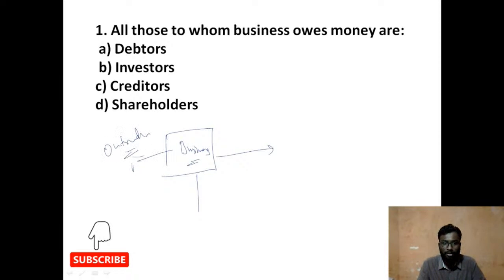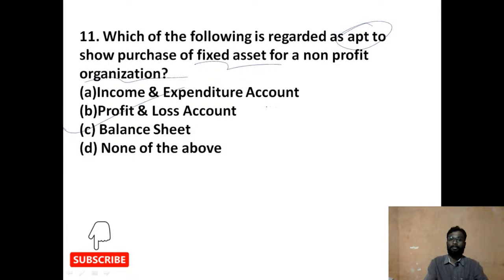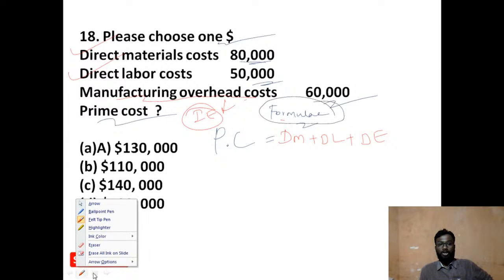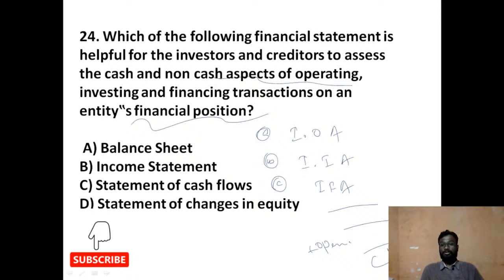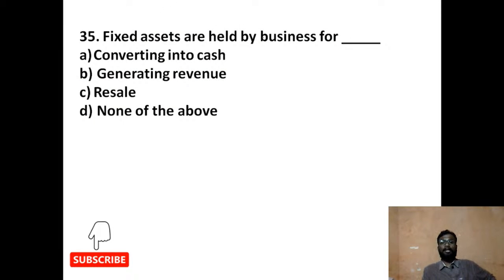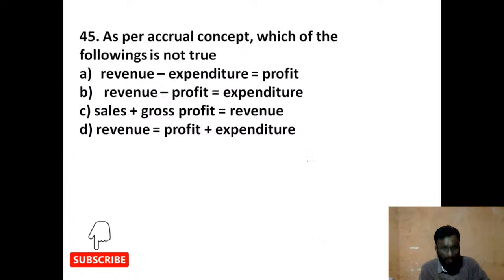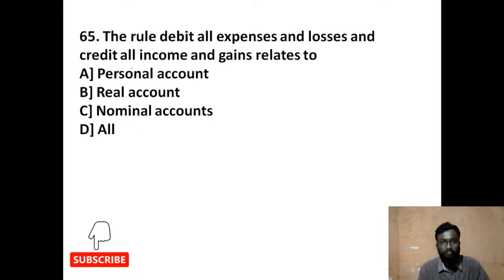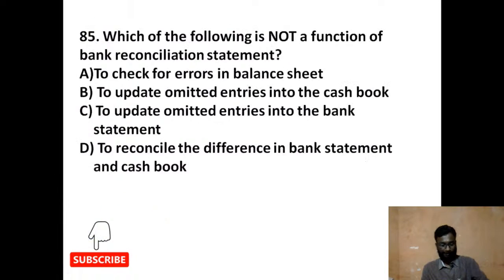COMMERCE 200 IMPORTANT MCQs || LIVE || PART 1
This live will help the aspirants to score good marks in entrance exams and also various competitive exams